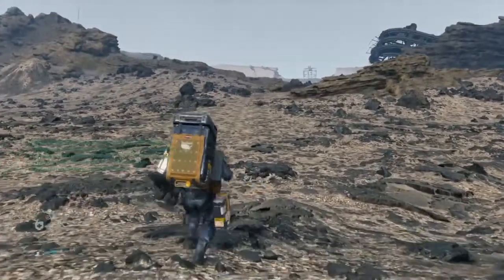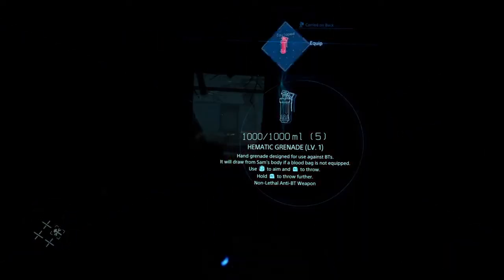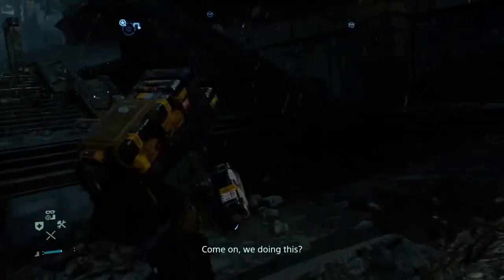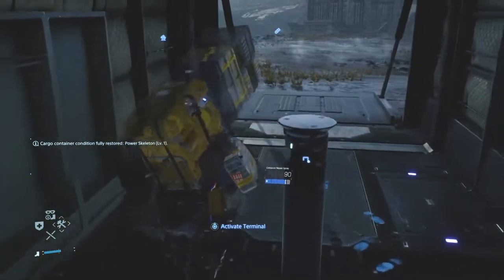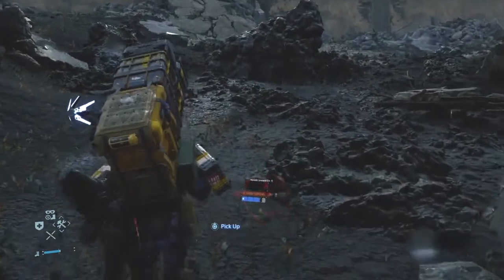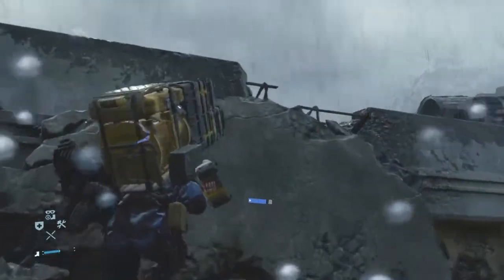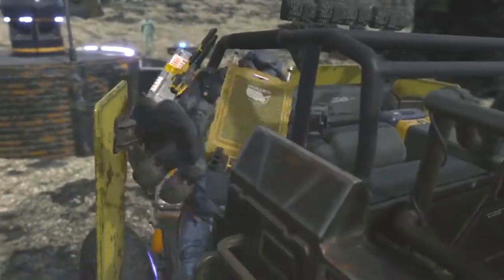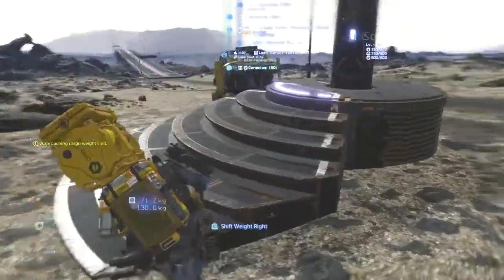DEATH STRANDING | BT'S | MULES AND STROH RUM!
Sam my man sneaked some Stroh Rum in for a day's hard work...Who wouldn't need it after a shitty day fighting BT's, Mules and lost cargo!